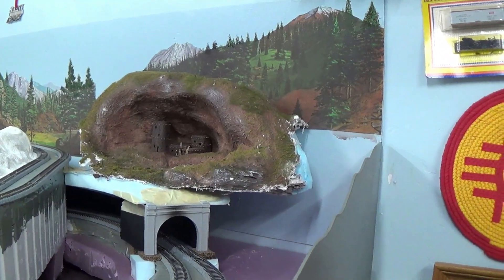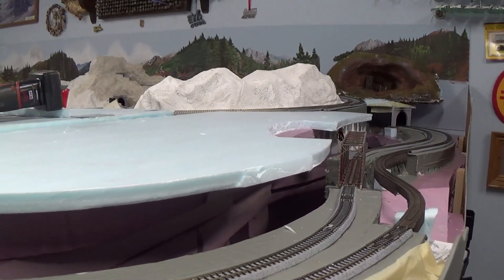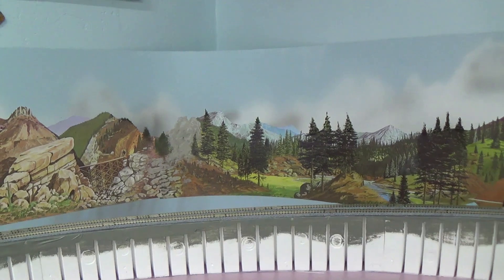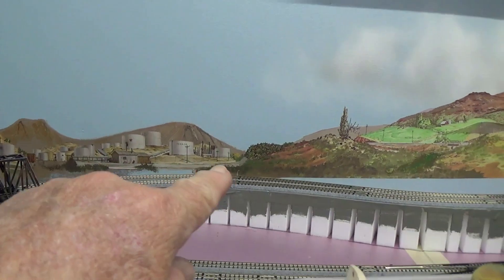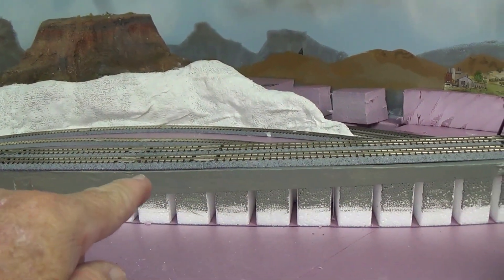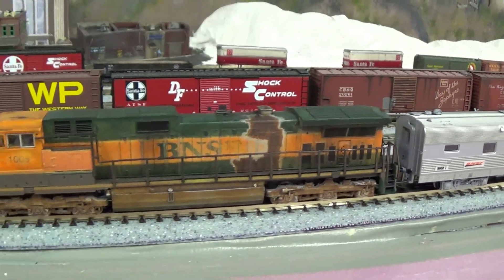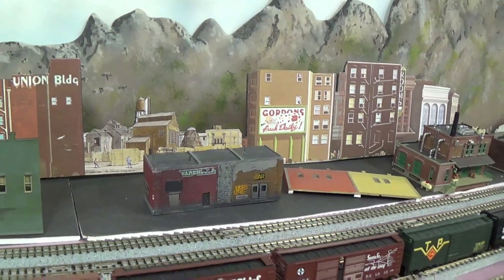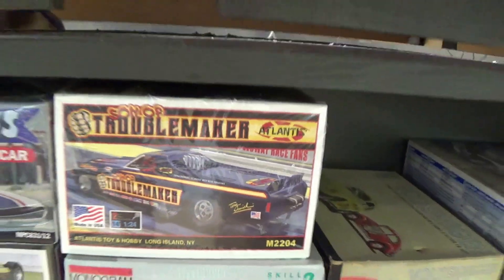N Scale Albuquerque Carnuel & Tijeras RR 4 Layout Update 31